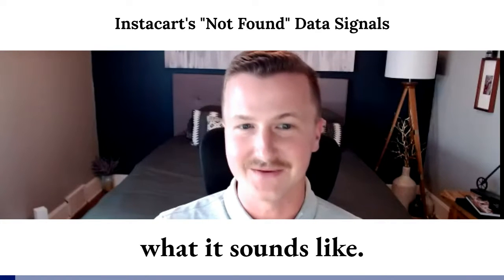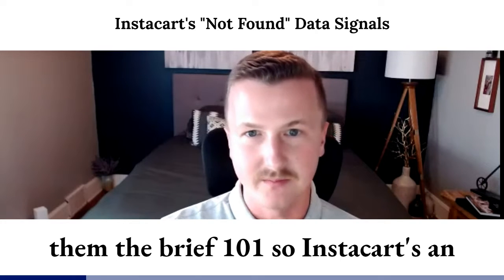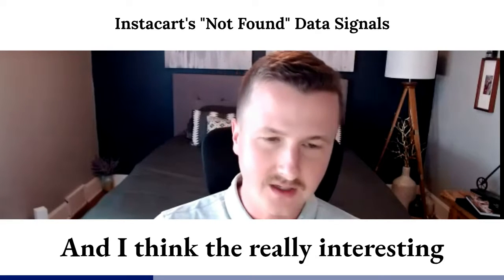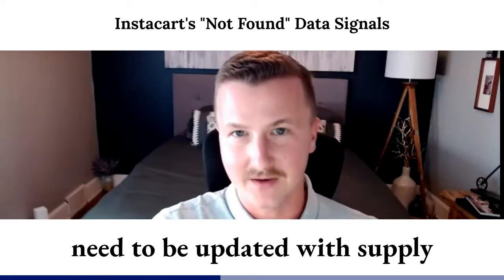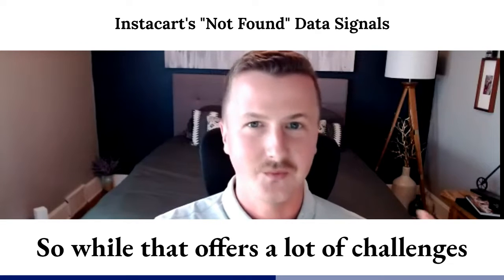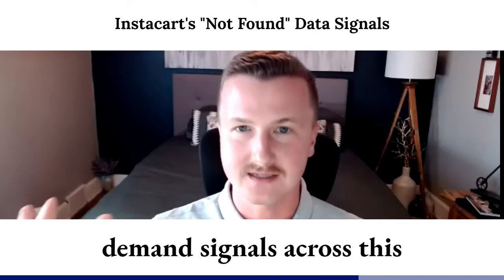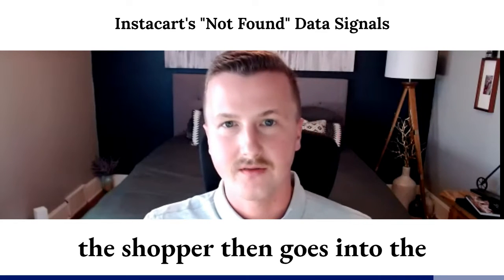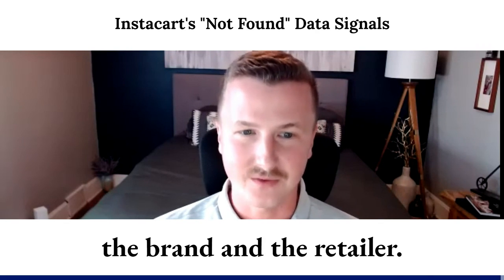Instacart's Not Found Data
Instacart’s “Not Found” signal is exactly what it sounds like.

It tells you when a shopper orders an item but does not find it on the shelf.

As Instacart shares millions of product data from its vast network, Peter Schreiber explains how this data signal creates opportunities for brands and retailers. Check out the clip below.

REMX is created in collaboration with CommerceIQ. REMX’s Co-Creators are Don Brett and Guru Hariharan